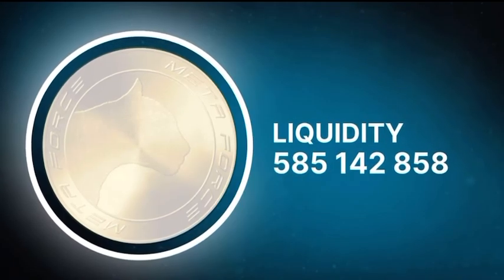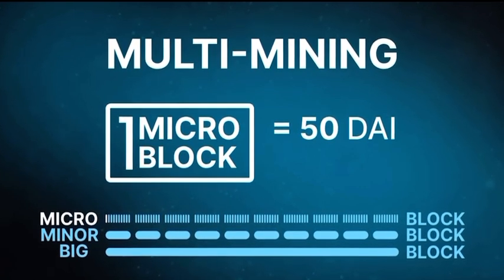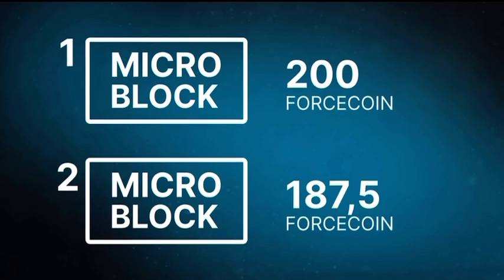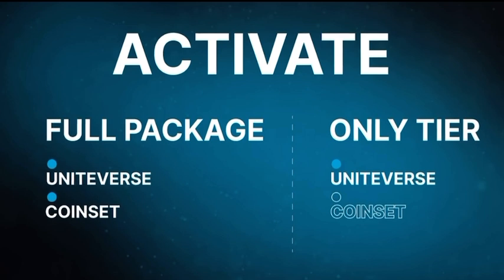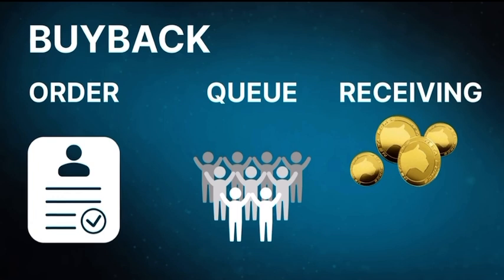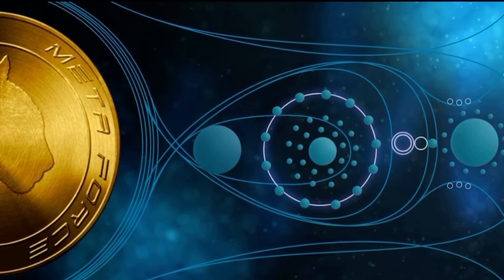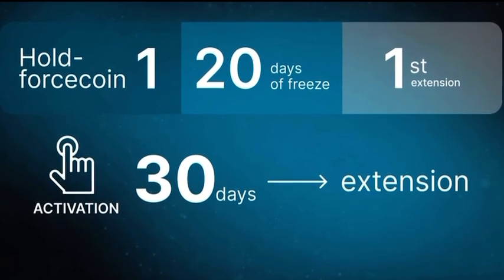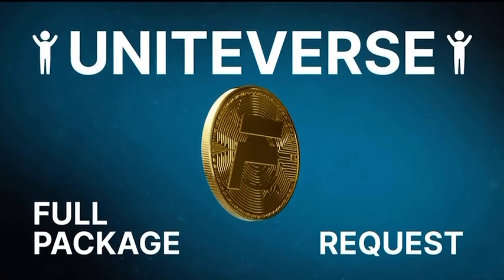Force Coin - Metaforce - Price - Tockenomics-Uniteverse -All you need to know 💫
Metaforce 2.0 finally Ready..Financial Freedom.🤩